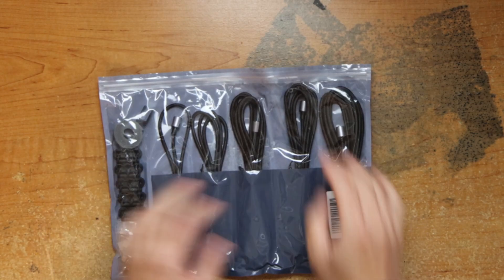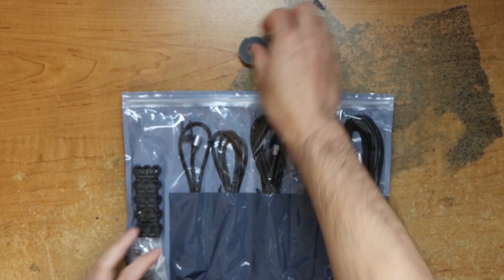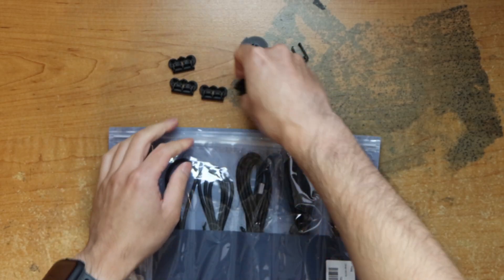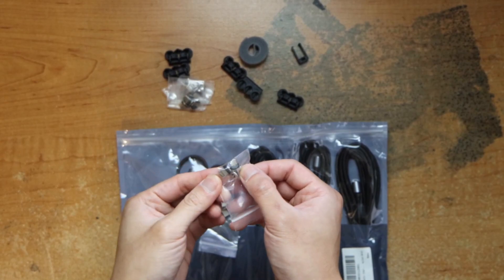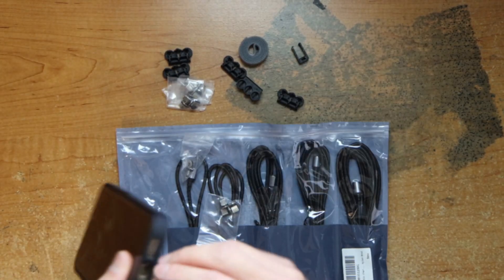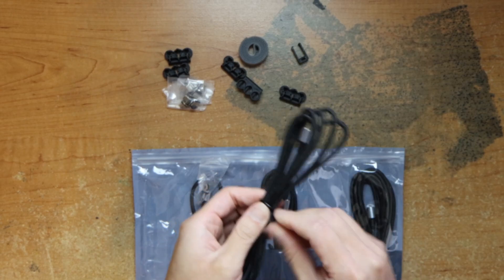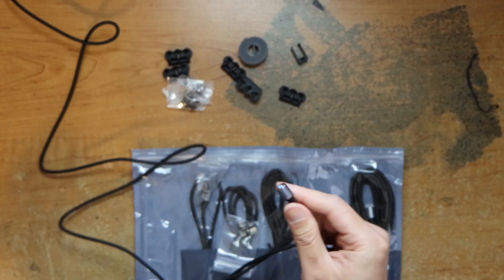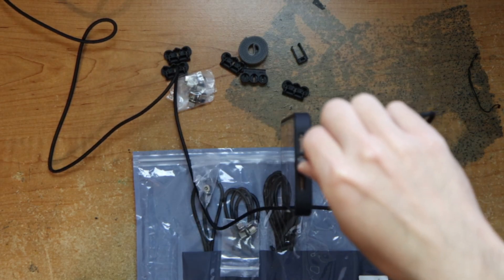Raw Unboxing clenye Magnetic Charging Cable, 360° Rotation Magnetic Phone Charger with LED 5Pack 9FT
Where to buy